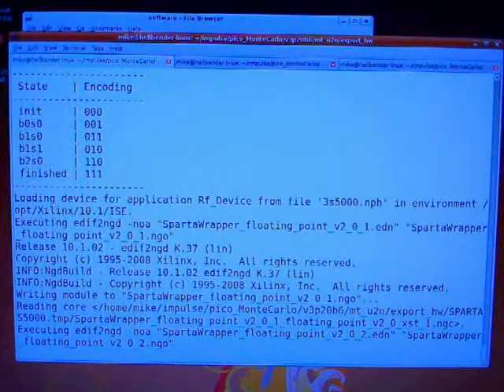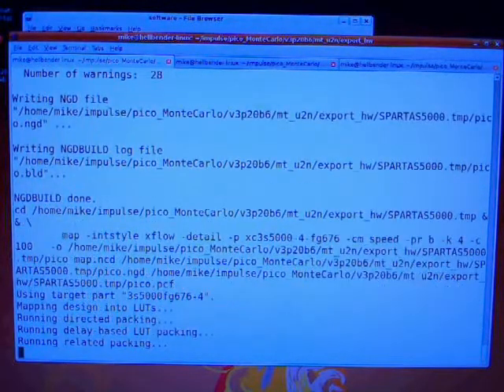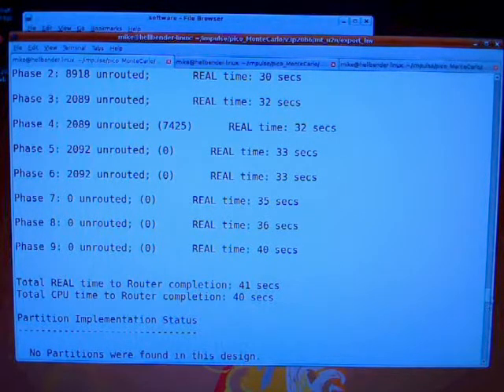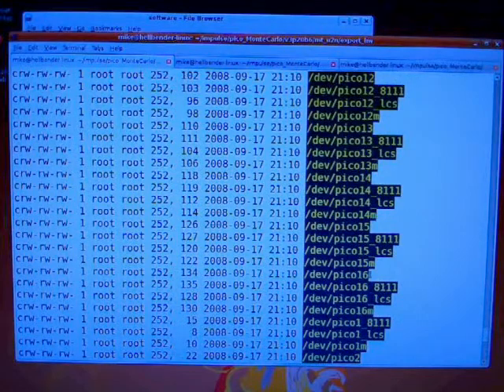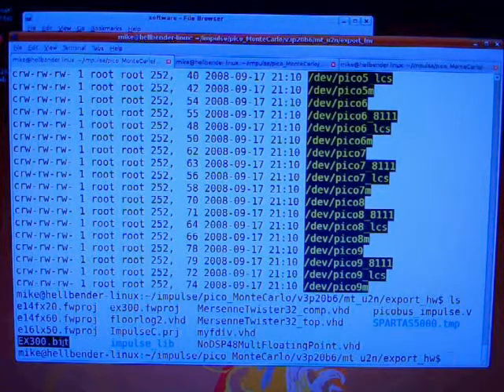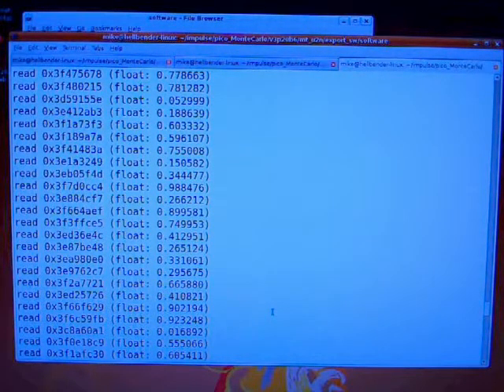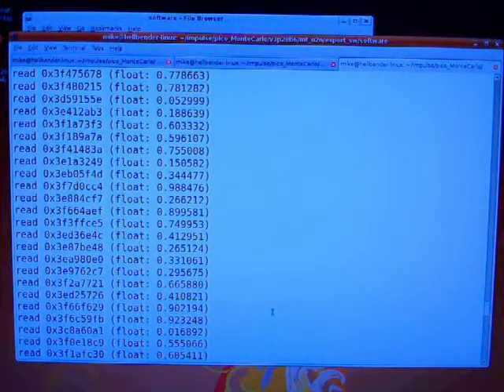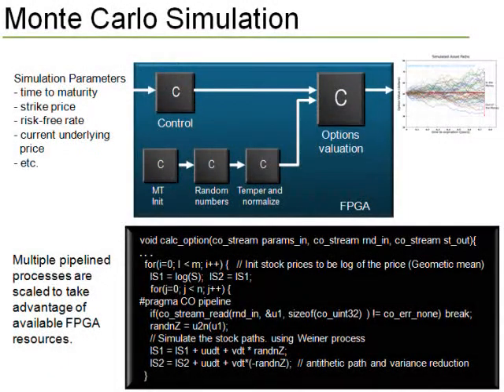Impulse C-to-FPGA with Pico Computing Part 4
Running Impulse C example on the Pico Computing PCI Express card.